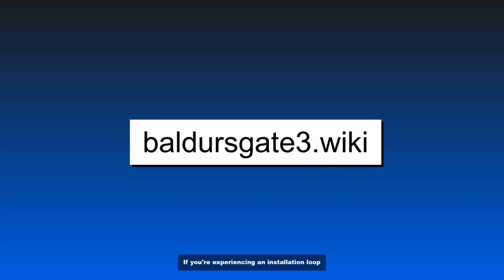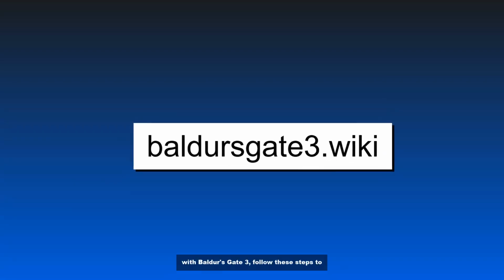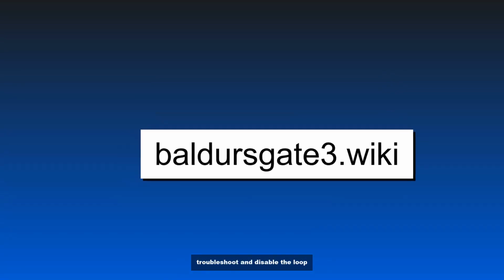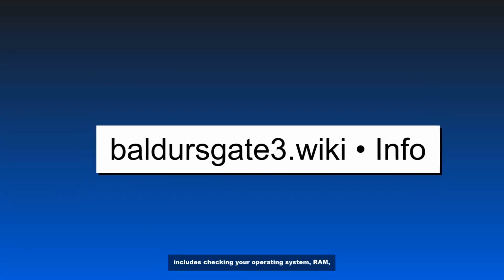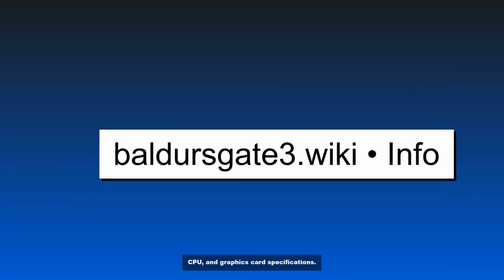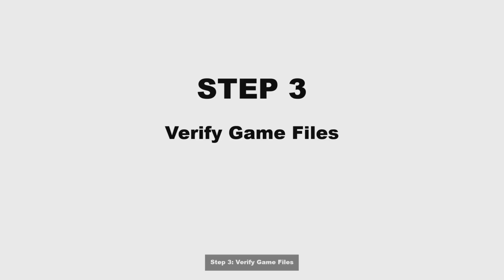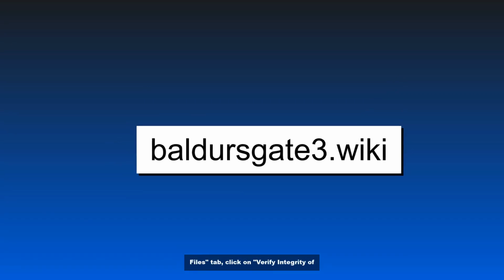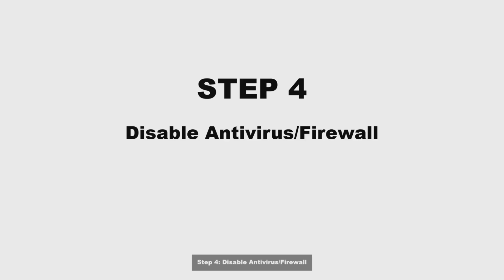How To Disable Baldur's Gate 3 Installation Loop 2025 (UPDATED 2025) (2026)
In this video, we will show you how to disable Baldur's Gate 3 installation loop 2025 (UPDATED 2025). If you're experiencing issues with the installation process, this guide will provide you with the necessary steps to resolve them.